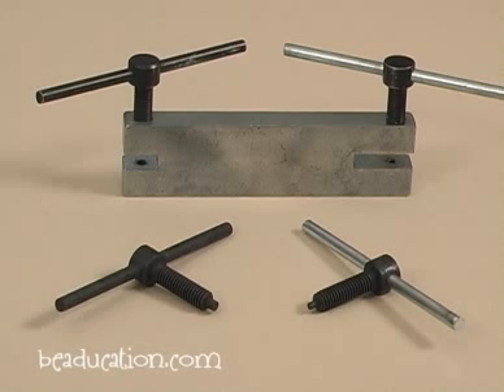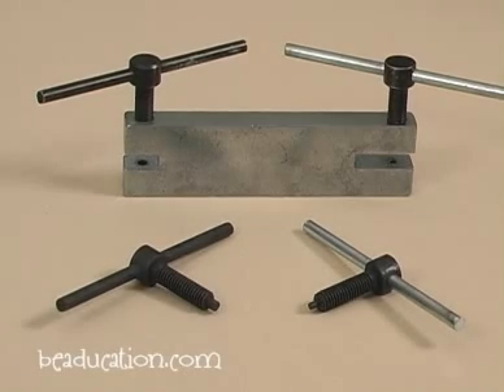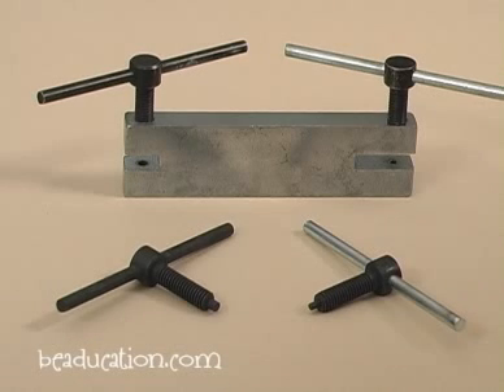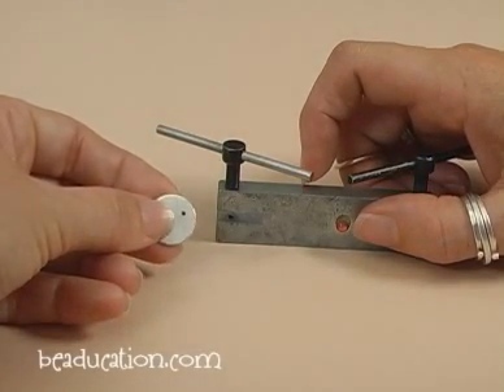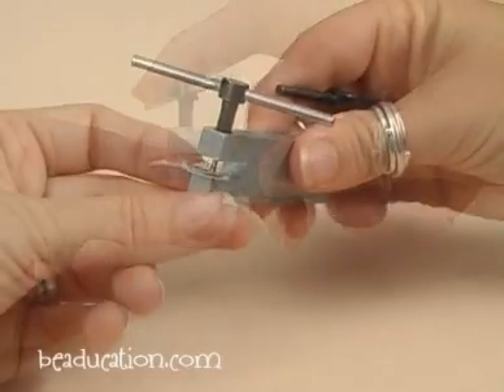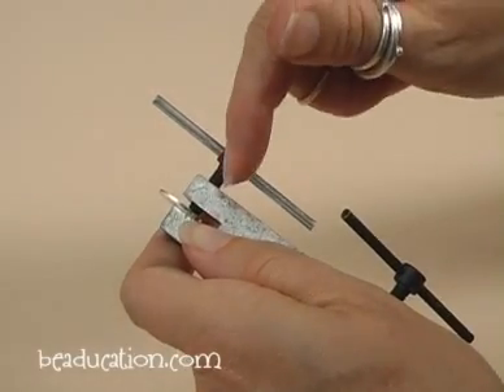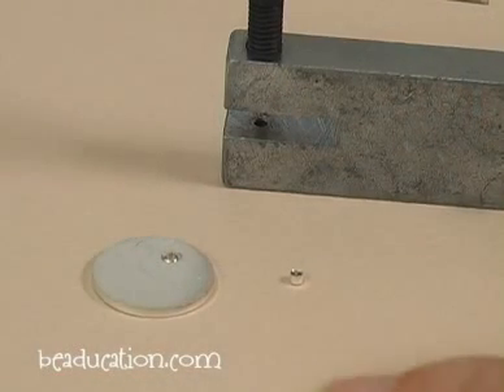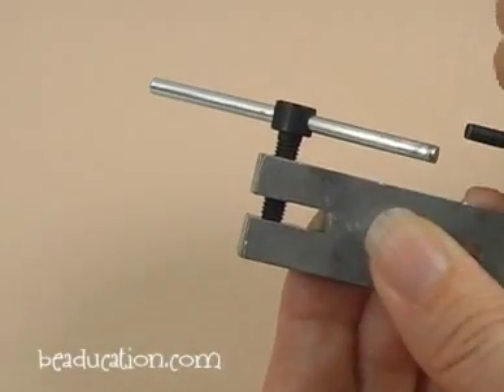Screw Down Hole Punch - Beaducation.com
To find a list of the tools and materials needed for this tutorial

Screw down action makes holes without deforming metal!
The screw-down punch has a lot more power than the hand-held plier and can handle heavier gauges. Come join our Facebook Group